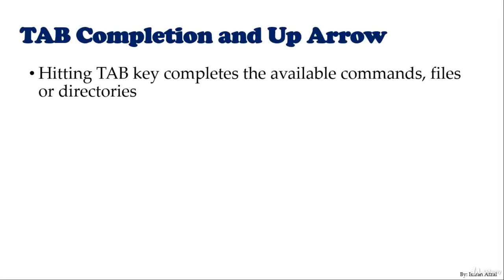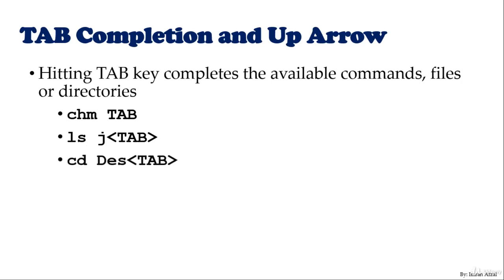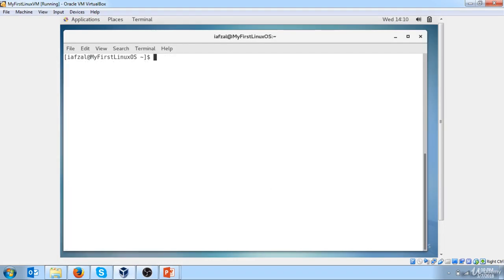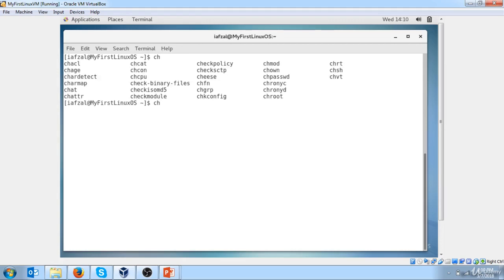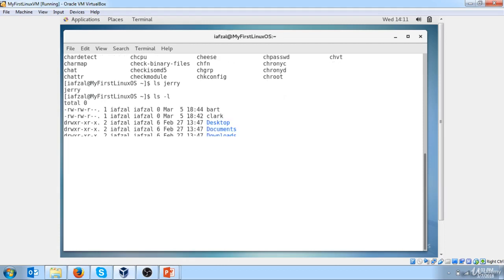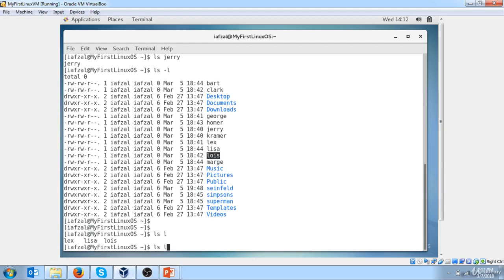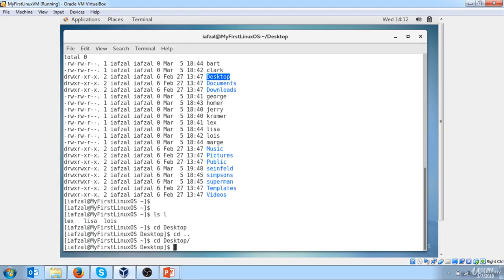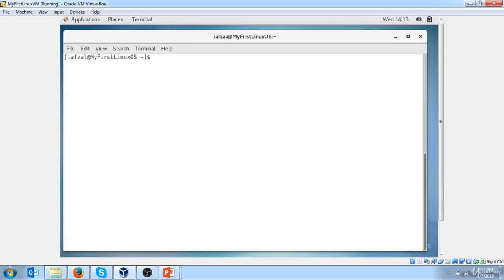5. Linux Fundamentals (6-10)(1)